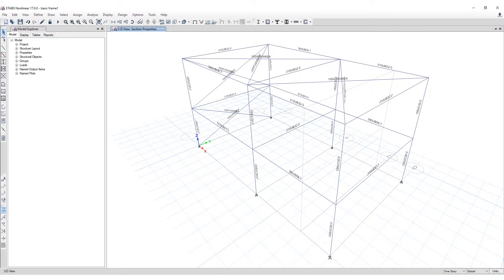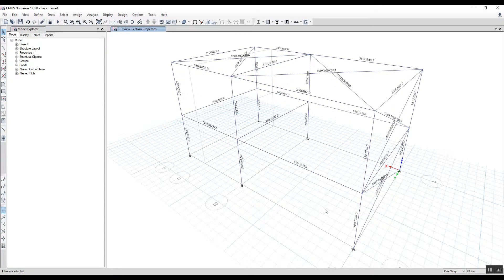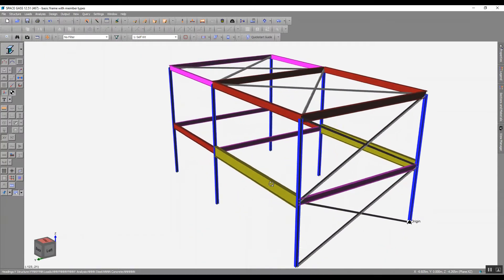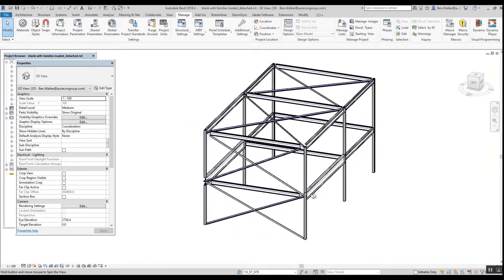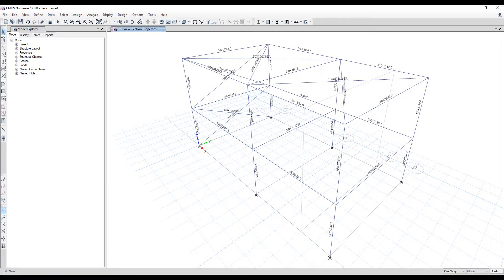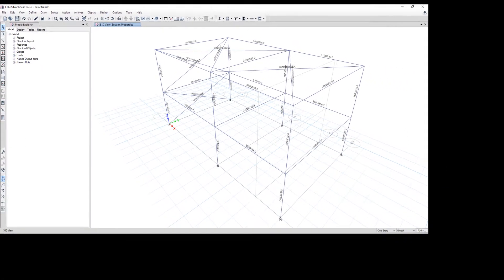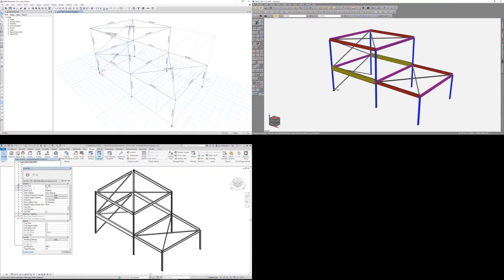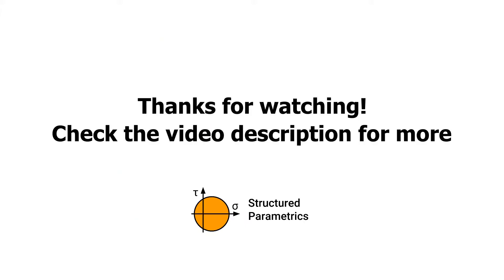Structured Model Conversion - ETABS - Spacegass - Revit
Demo of our structured model conversion between ETABS, Spacegass and Revit. Includes a section on change management revealing the speed that the process can offer as the project progresses.

We help engineers with their work.
- Convert your models (convert ETABS to Revit or Revit to ETABS, Space Gass, SAP2000, Rhino, AutoCAD, and more).
- Navigate your structural BIM and analysis models in a quick and easy way with detailed block sections.
- Convert reinforcement from your analysis file or spreadsheet to 3D models
- View our video tutorials on parametric tools and/or download the free scripts.